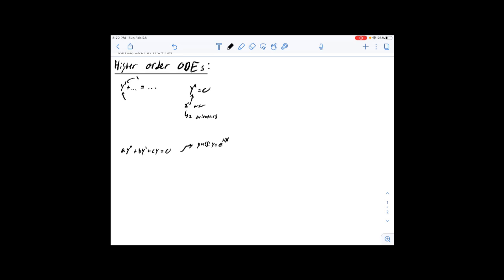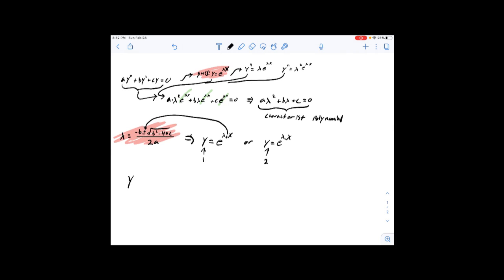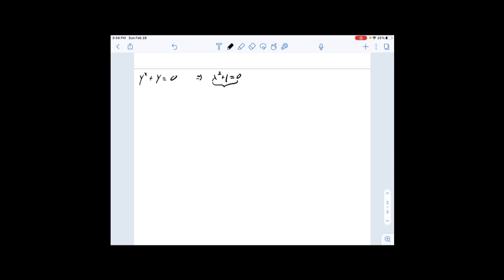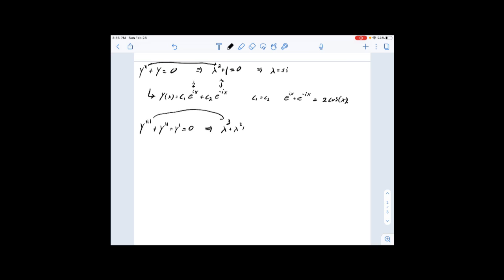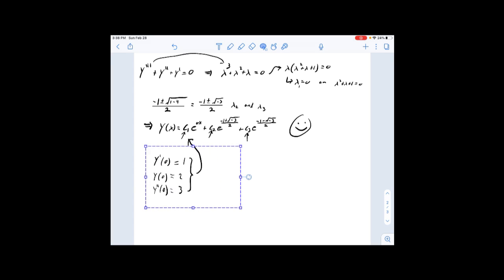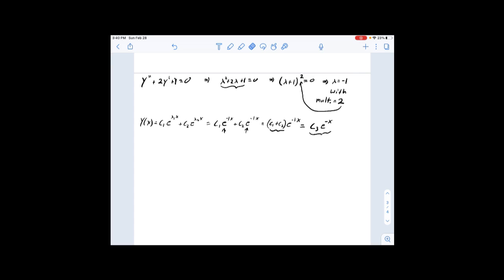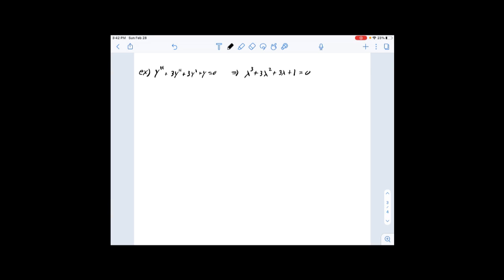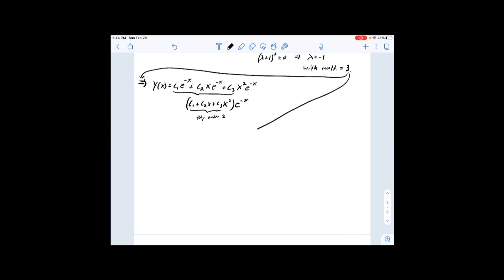How to solve higher order ODEs (linear difeq video 8)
In this video I go over how to solve 2nd and 3rd order linear, homogeneous ODEs.